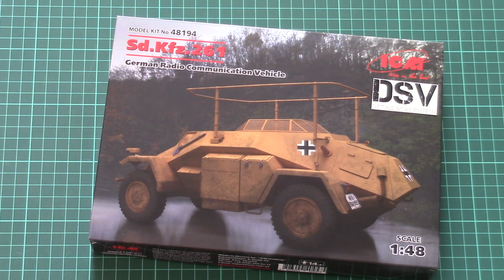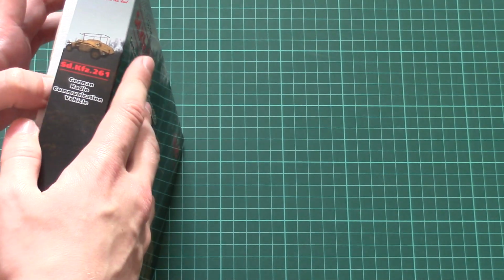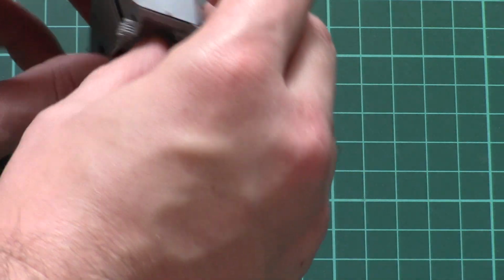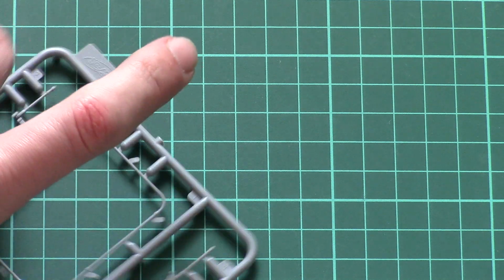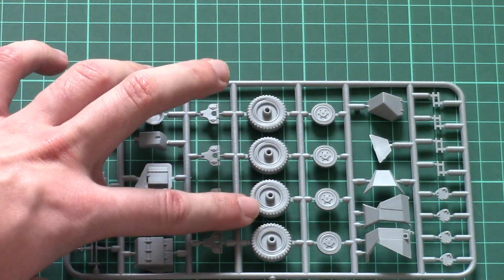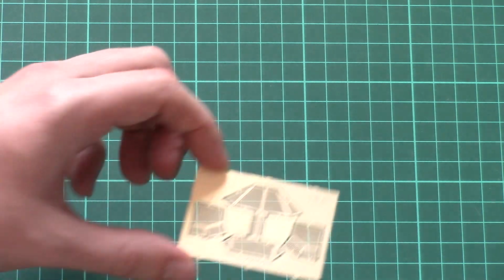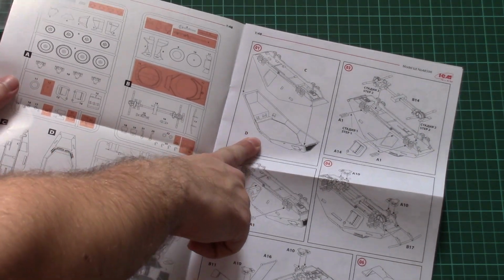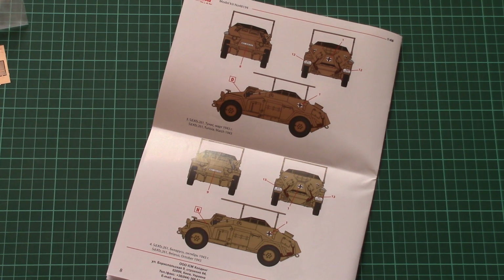ICM 1/48 Sd.Kfz.261 (48194) Review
We check new version of 1/48 military vehicle from ICM.

Мы рассматриваем новый вариант боевого автомобиля в масштабе 1/48 от ICM.